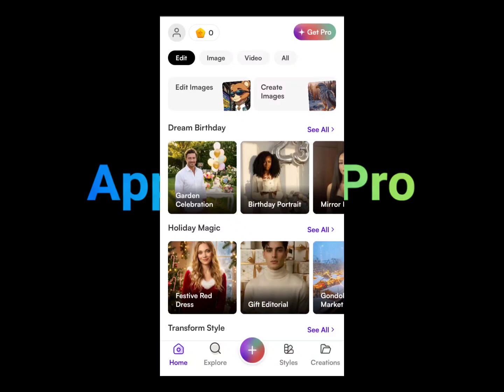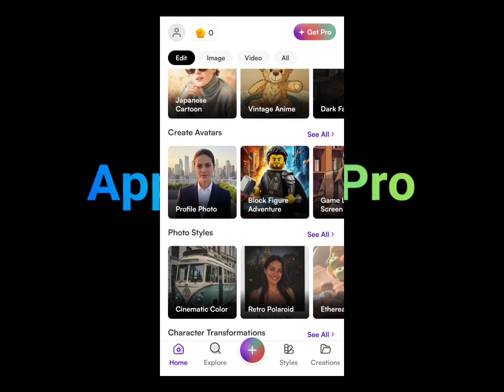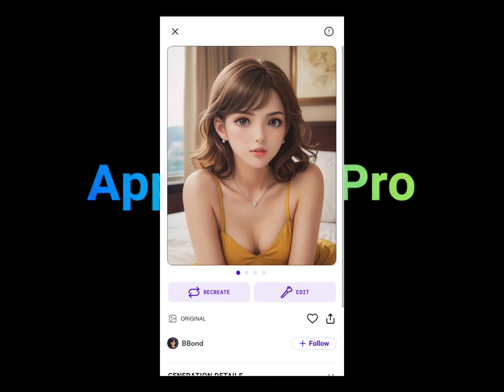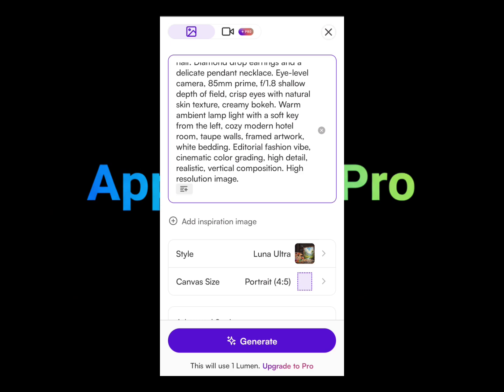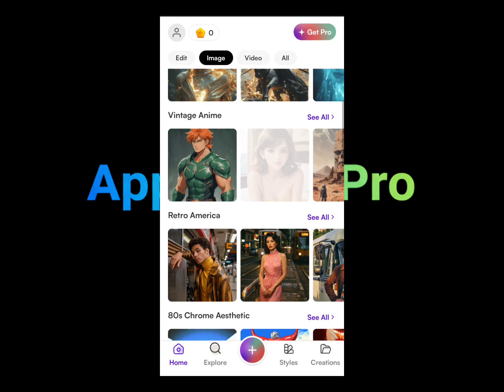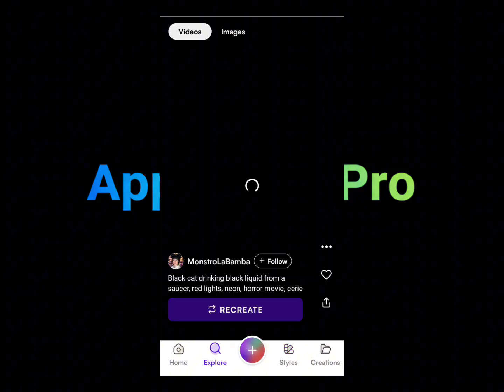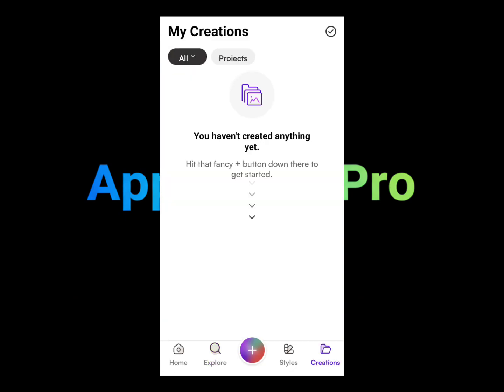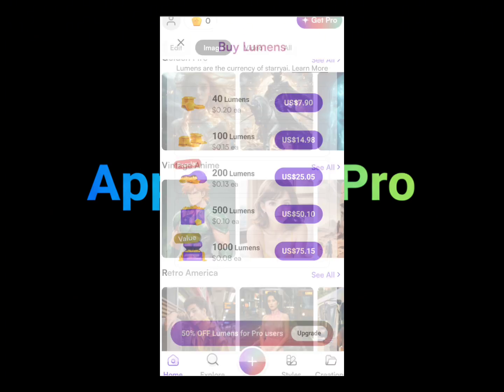starryai (FULL Tutorial)